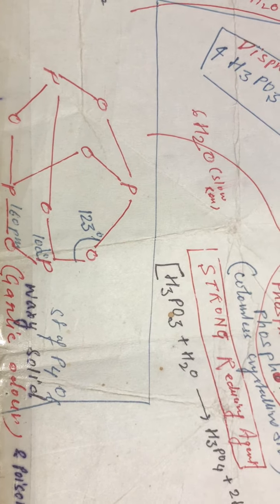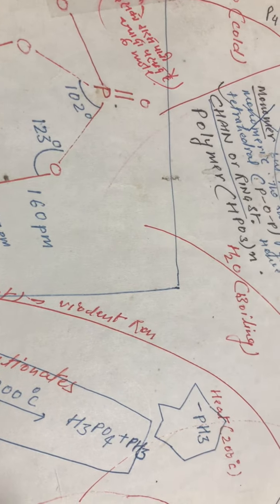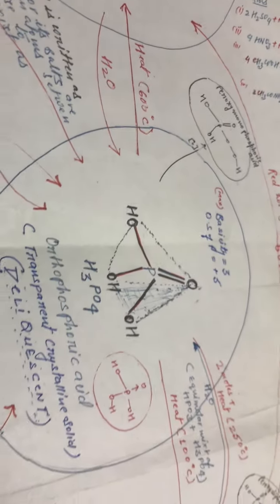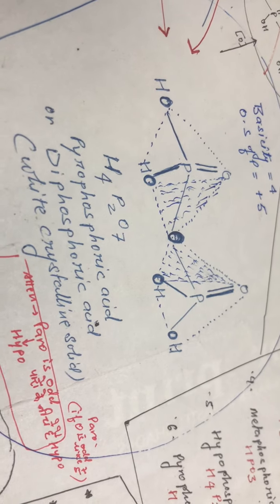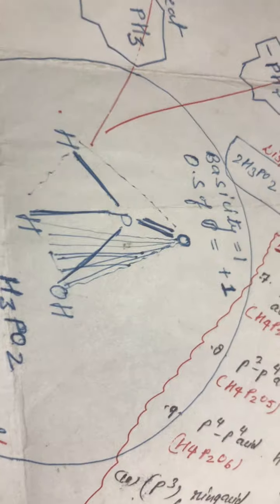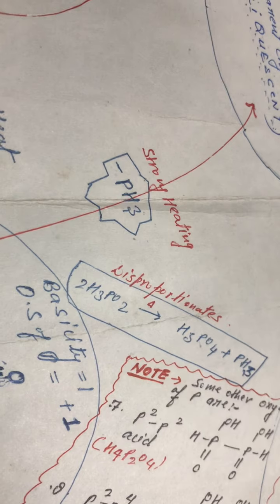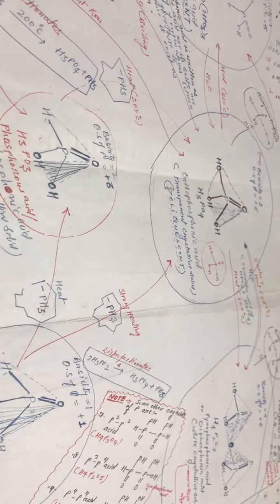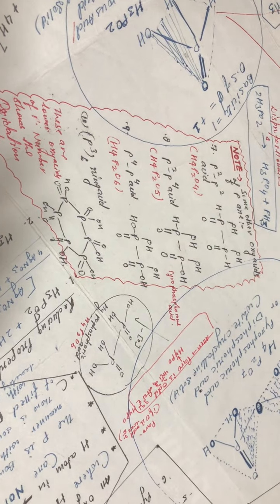Inorganic 📝 memory 🗺 inter conversion chart